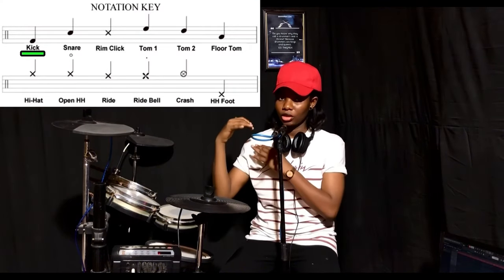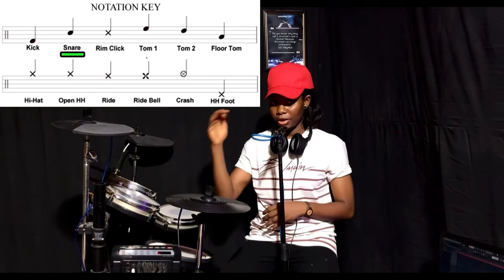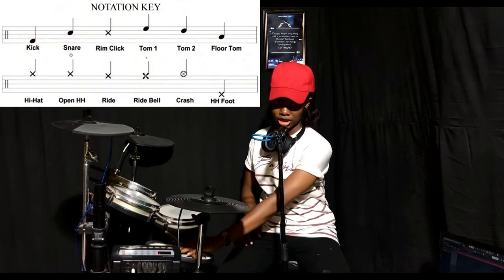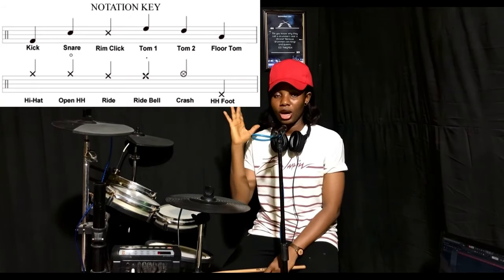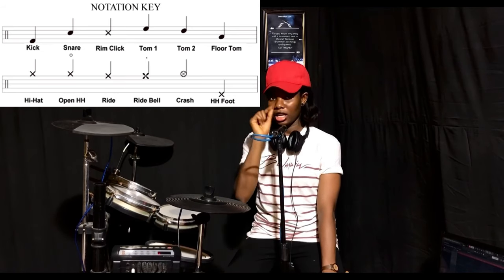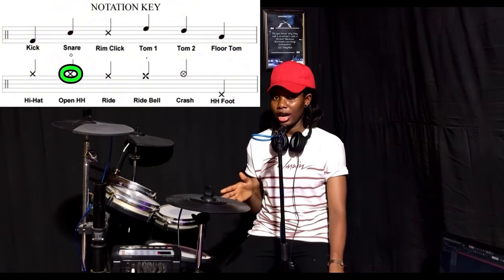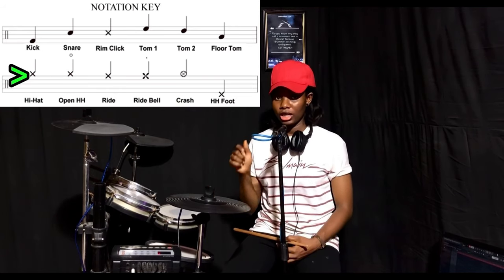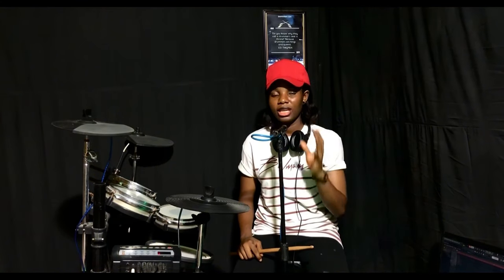LEARN HOW TO READ DRUM SHEET MUSIC!! Steps to being an effective drummer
To join our online and private drum lessons.